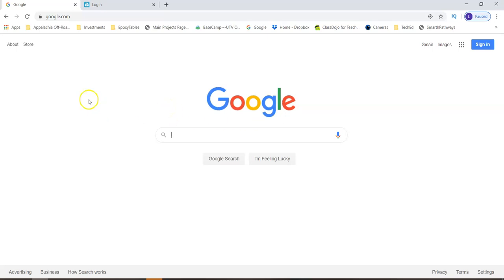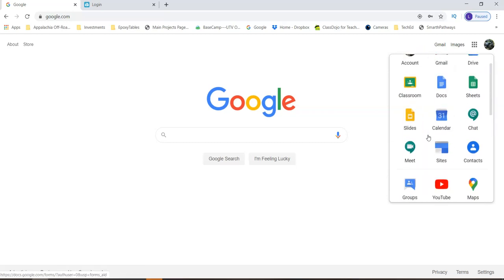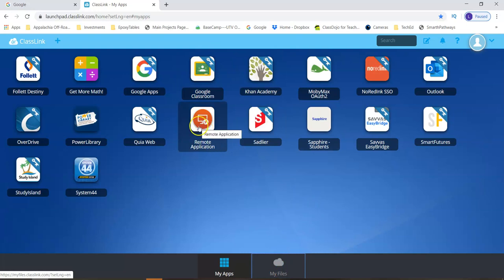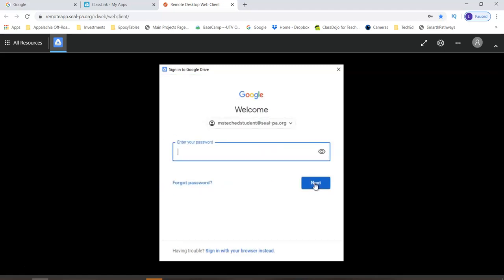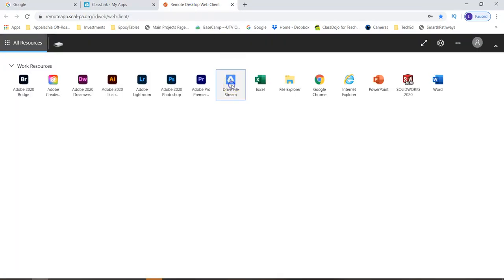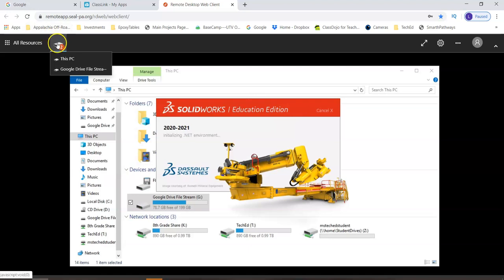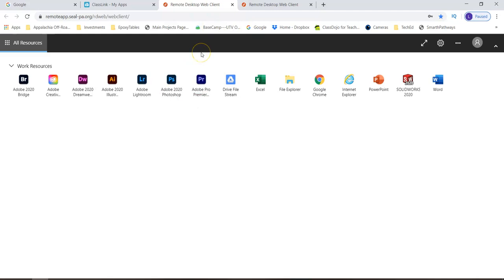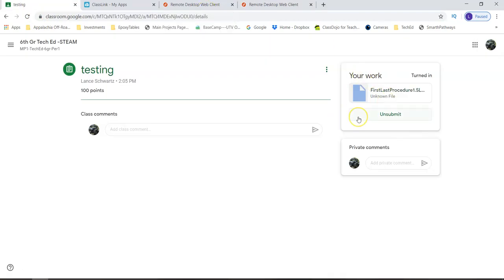Accessing Classlink, Google Drive File Stream, and the Remote App Server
To be able to run applications like Adobe Photoshop and Solidworks, we are connecting to these programs through a web browser on a remote server.  Utilizing Classlink and Drive File Stream, this provides us the ability to be able to open files from, as well as save to Google Drive.  Students can then link these assignments and turn them in through Google Classroom.